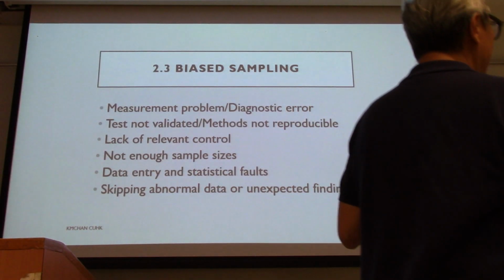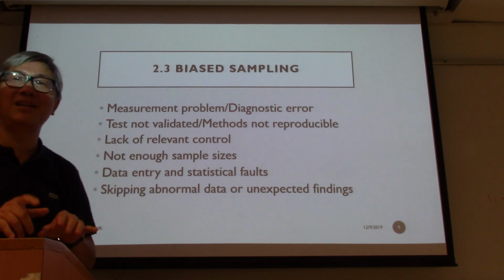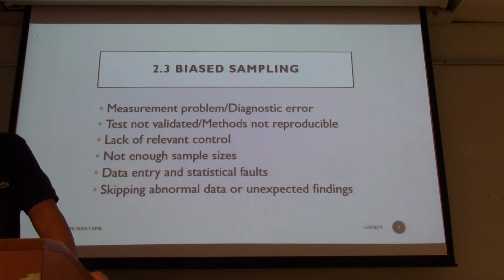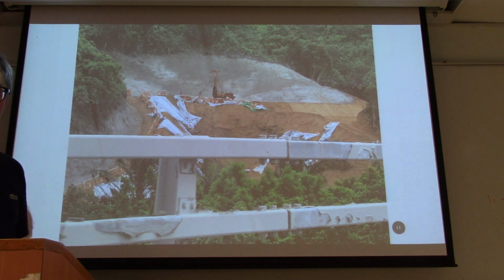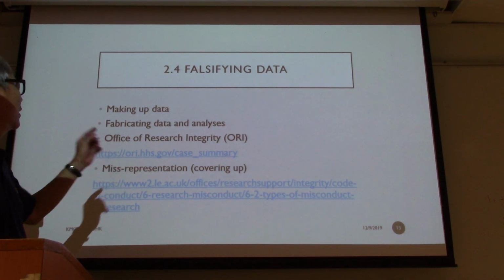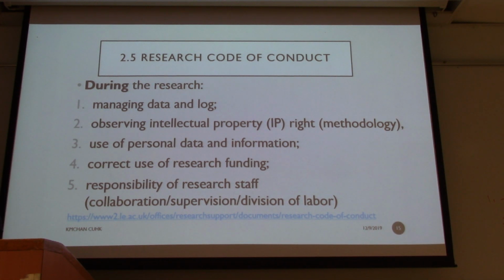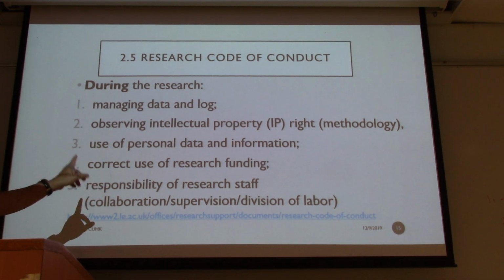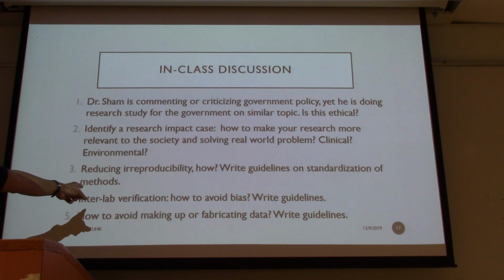LSCI2003 Lecture Two Scientific Misconduct (Part 2)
This video on Scientific or research misconduct focuses on research code of conduct from before doing the research, to doing the research and after the research is done; there are a number of things to be aware of. Guidelines and code of practise are important to avoid any wrong doings to happen.